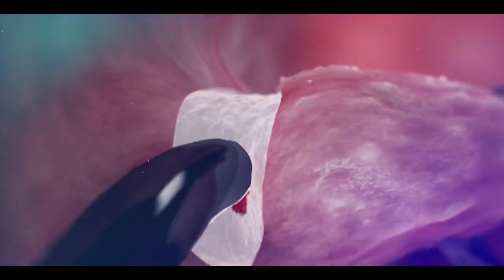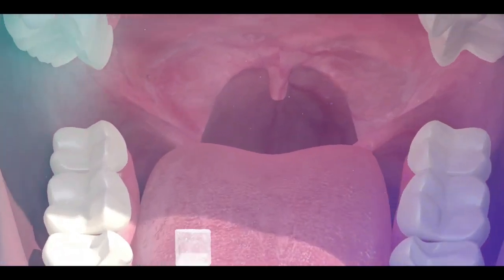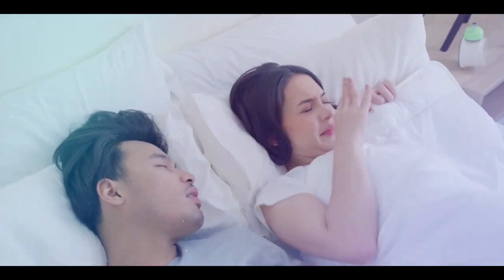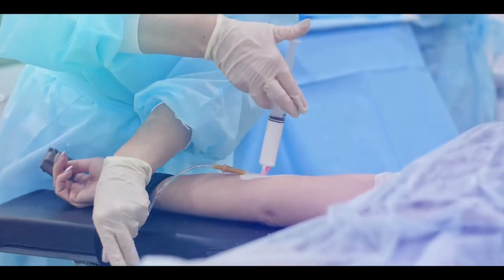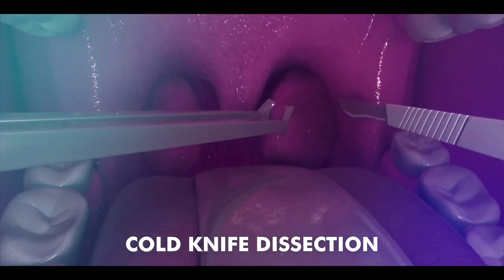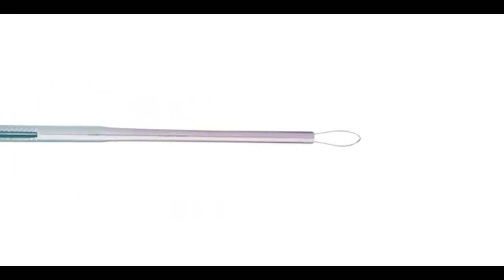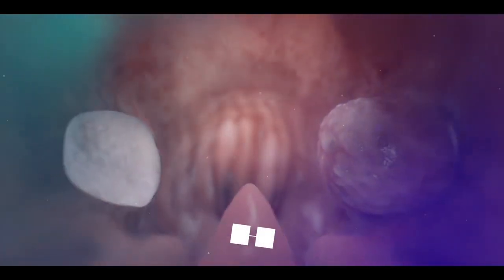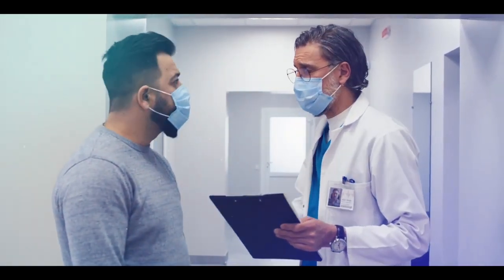tonsillectomy understood in simple manners .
Tonsillectomy is a surgical procedure performed toremove the tonsils. Tonsils are two round-shapedlymphoid organs located in our throat that function totrap and kill bacteria, viruses, and other foreignparticles that enter our mouth. Sometimes, our tonsilscan also accumulate food particles, mucus, and otherdebris, leading to inflammation and the formation oftonsil stones. This can result in symptoms such asbad breath, severe throat pain, coughing, swelling,fever, and, in some cases, sleeping disorders.

In such conditions, it becomes necessary to removethe tonsils, and doctors recommend tonsillectomysurgery. Before the surgery, patients undergo vatests, and they are instructed to avoid taking anymedications or eating/drinking anything. During thesurgery, patients are put under anesthesia, and tonsilsare removed using either electrocautery or cold knifedissection procedures. In electrocautery, the surgeonuses heat to remove the tonsils and stop bleeding,while in cold knife dissection, a surgical knife is usedto remove the tonsils, followed by the use ofelectrocautery to control bleeding. In some cases,surgeons may use a special surgical instrument calleda 'snare" for tonsillectomy. The snare has a thin wire

electrocautery to control bleeding. In some cases,surgeons may use a special surgical instrument called a 'snare" for tonsillectomy. The snare has a thin whirlpool at its end, which is used to grab the tonsils during the procedure to minimize bleeding. Additionally,tonsils can also be removed using techniques such as radio frequency ablation, carbon dioxide lasers, corridors.

Tonsillectomy is an outpatient procedure that typically takes 20 to 30 minutes to complete. After the surgery,patients are transferred to the recovery room, where they regain consciousness, and after a few hours of hospital stay, they are discharged.

Tonsillectomy Tonsils Removal